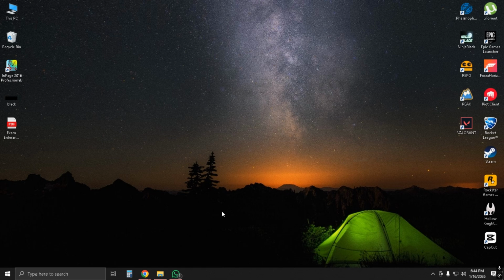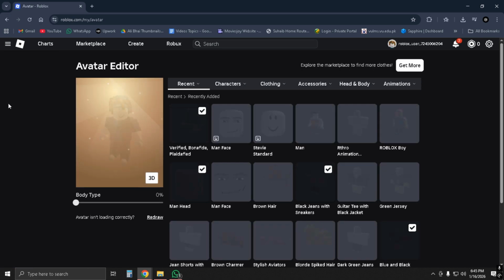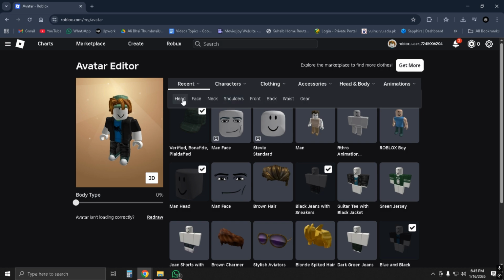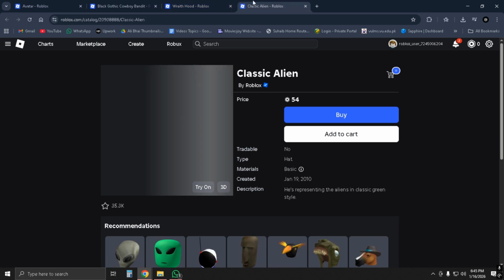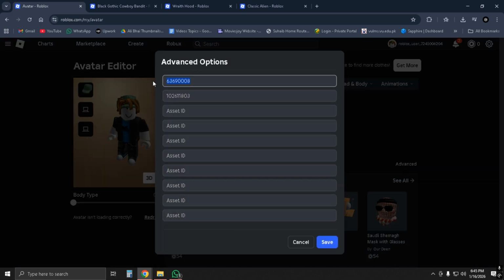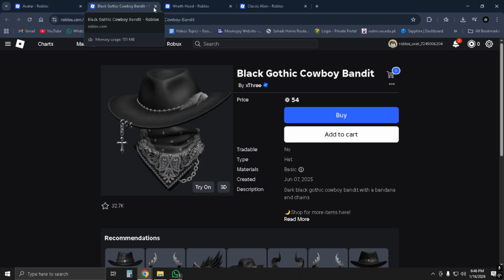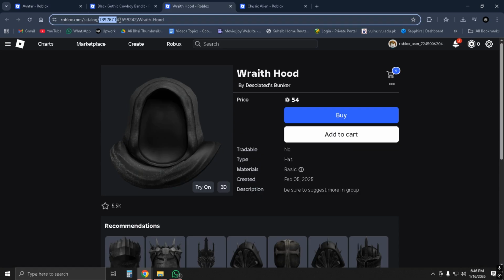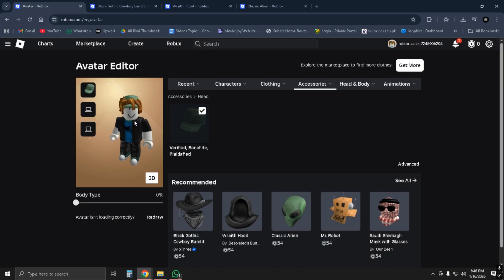How to Wear Multiple Accessories on Roblox (Multiple Hairs, Hats & More)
In this video, we’ll show you how to wear multiple accessories on Roblox, including multiple hairs, hats, and more! If you want to customize your avatar to stand out in the game, this step-by-step guide will help you achieve a unique look.

Introduction: Discover the importance of customization in Roblox and how wearing multiple accessories can enhance your avatar's style and personality.

Understanding Roblox Limits: Learn about the default limitations on accessories and how to work around them to create your desired look.

Step-by-Step Instructions: Follow our detailed guide on how to combine multiple hairs, hats, and other accessories using various methods, including using packages and specific items.

Tips for Perfect Combinations: Get creative ideas on how to mix and match accessories for a cohesive and stylish avatar appearance.

Saving Your Look: Find out how to save and showcase your customized outfits, making it easy to switch between styles whenever you want.

Join us to transform your Roblox avatar with an array of accessories!